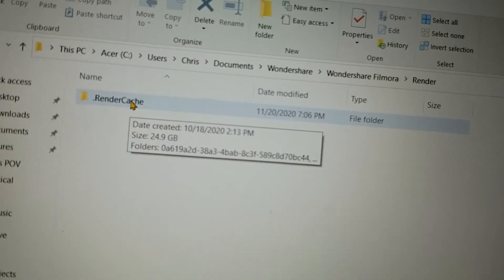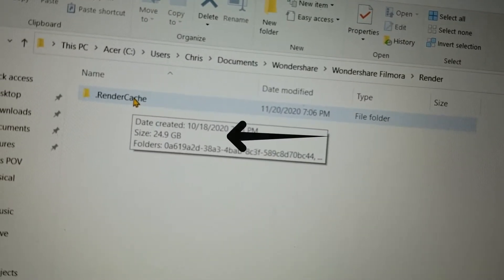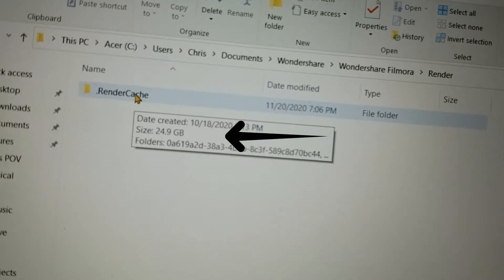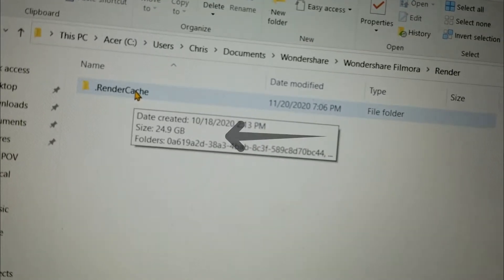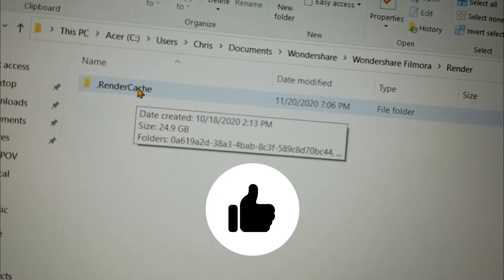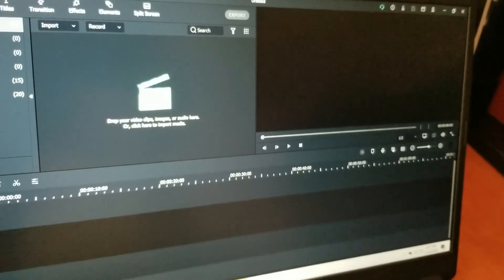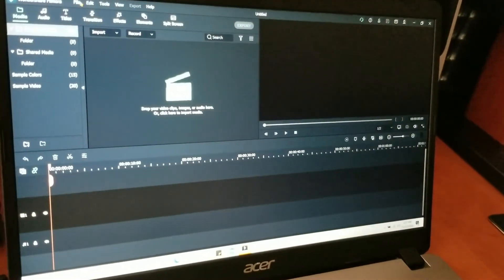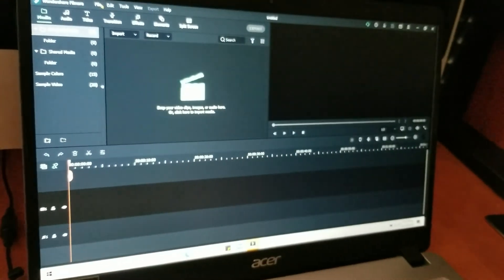Delete RENDER Files Filmora X | 'How To' | Free Up Space On Hard Drive